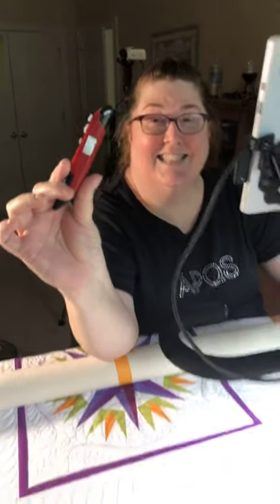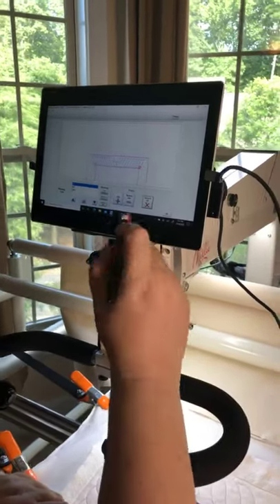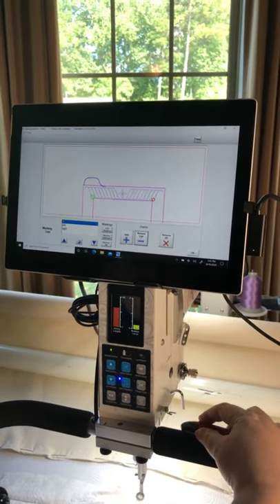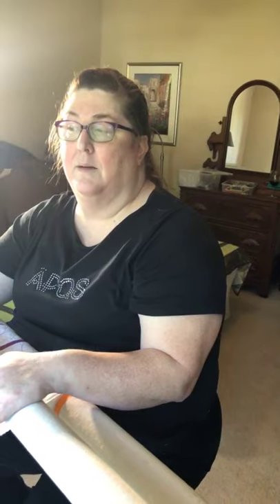Using a Pencil Mouse with your Quilt Path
This make the Marking Tool, Fabric Comp and Multiple Border sooo much easier!